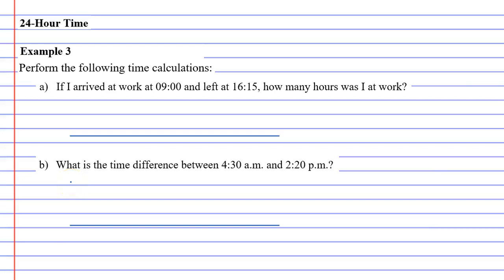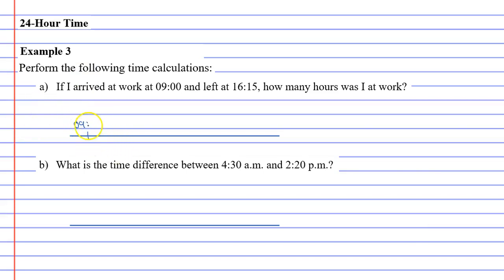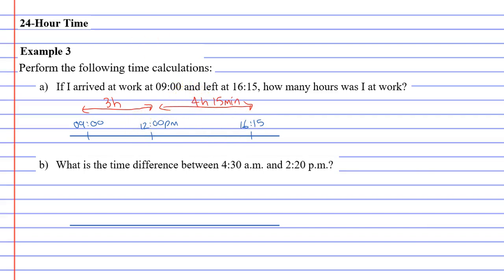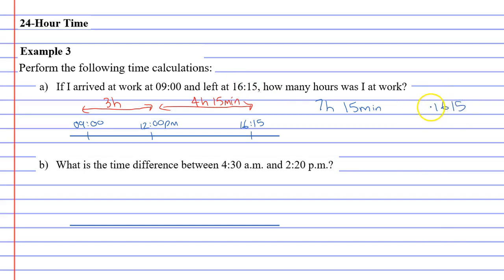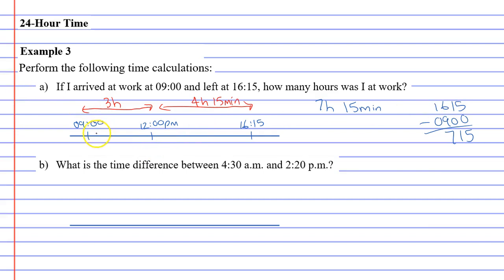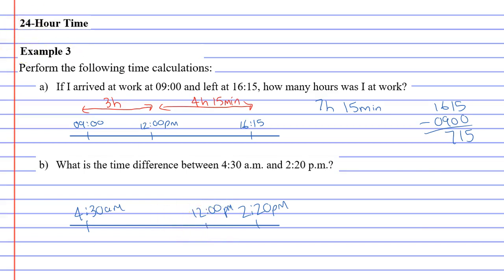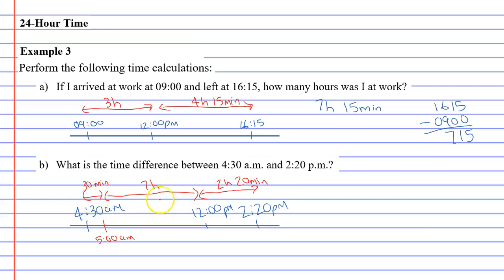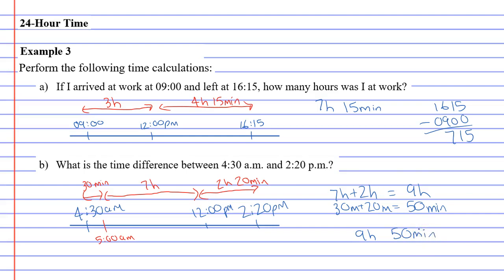11A Units of Time Part 4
Explains how to calculate time difference.